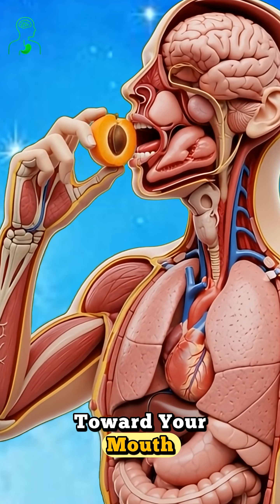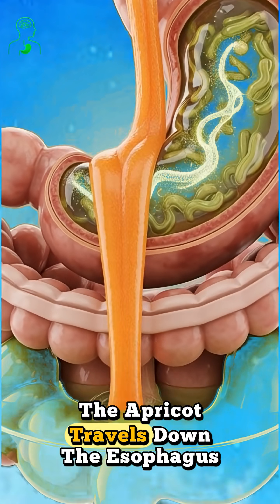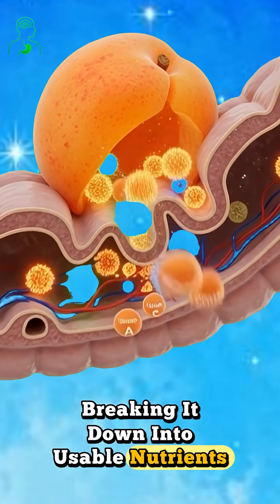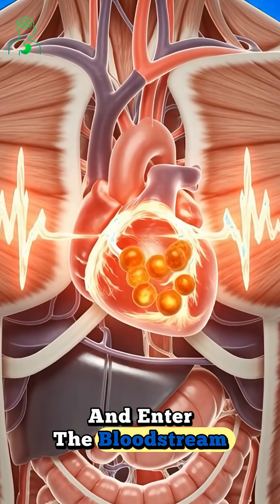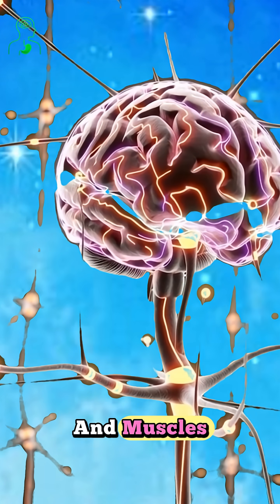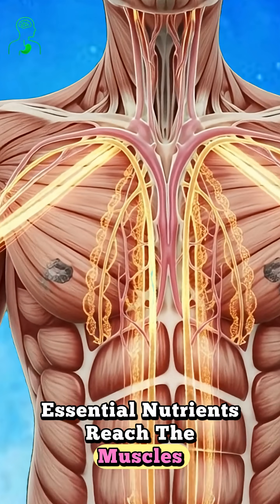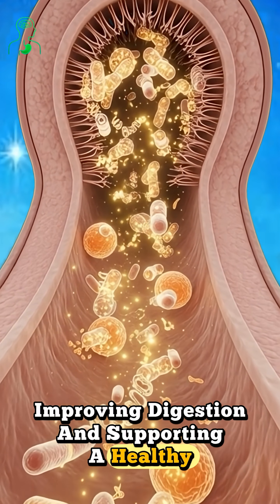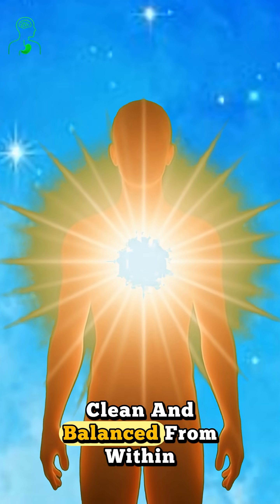What Happens Inside Your Body When You Eat Apricot? 🍑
In this cinematic 3D medical animation, watch how apricot nutrients travel through your stomach, intestines, and bloodstream — powering your brain, muscles, and digestion.

From nutrient absorption to energy boost — and even possible side effects — this short reveals the hidden science inside everyday food.

🎬 Ultra-realistic medical visuals
🧠 Brain, gut, muscles explained
🔬 Science made cinematic